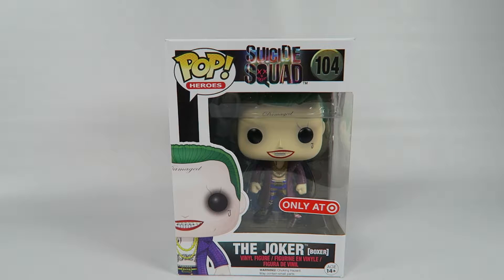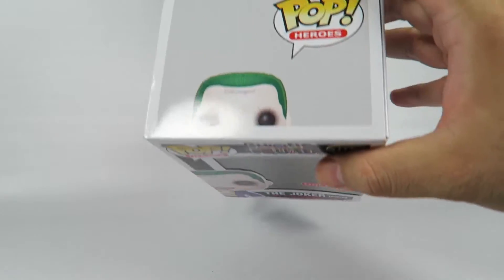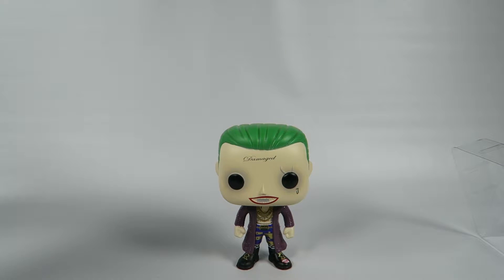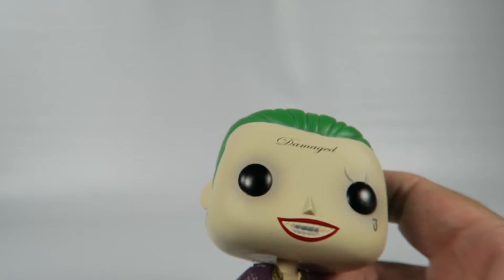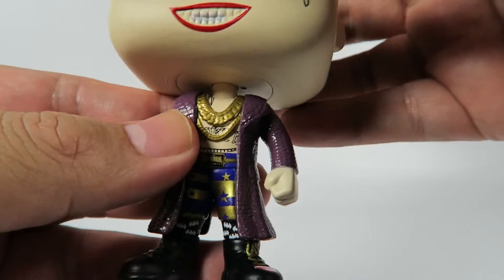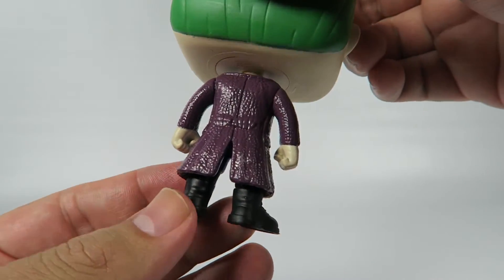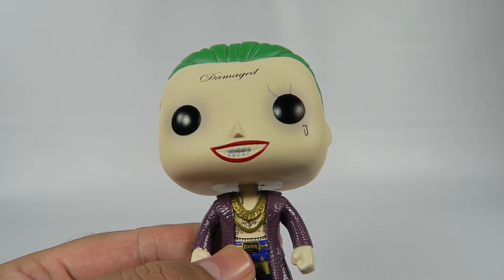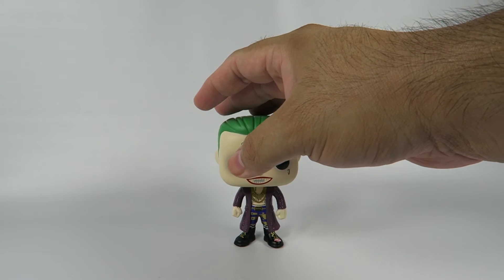Target Exclusive Funko Pop Vinyl Suicide Squad The Joker Boxer Unboxing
Today we will be opening the Target Exclusive Funko Pop Vinyl Suicide Squad The Joker Boxer.